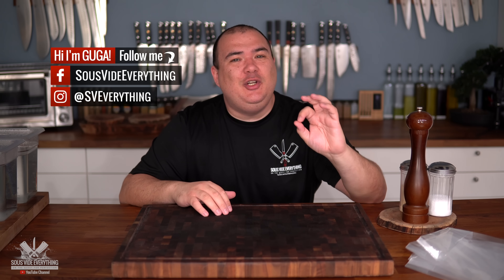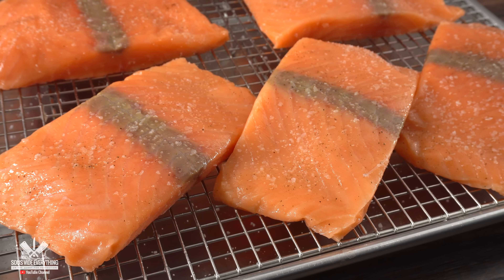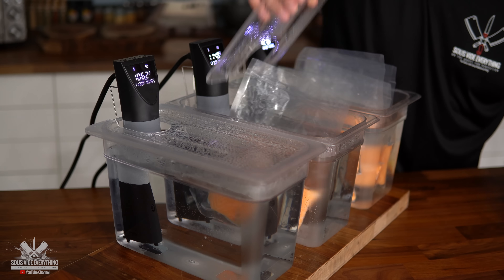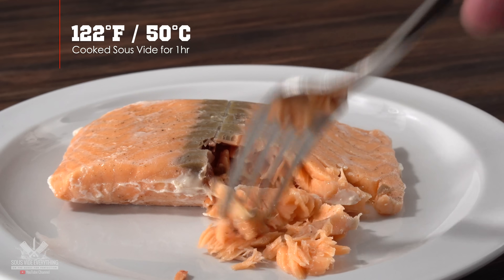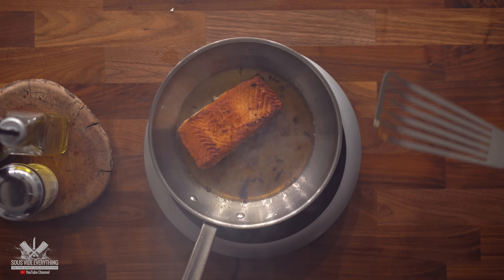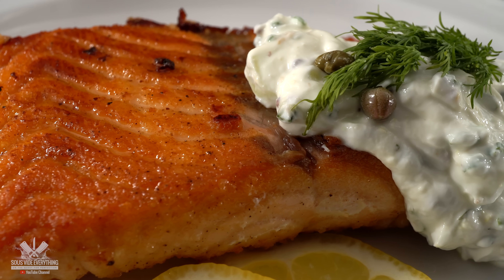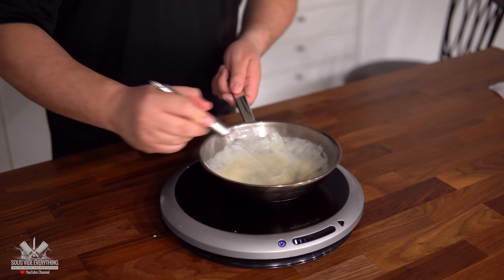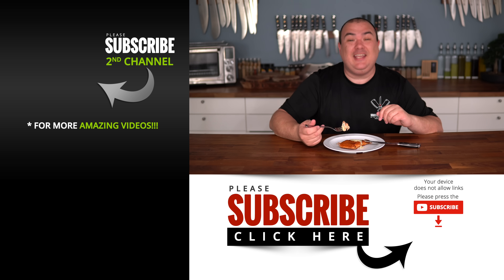Sous Vide Basics: SALMON and SAUCES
If you love salmon and want to cook it the best possible way, this is the perfect video for you. Cooking salmon sous vide insures perfect doneness every time and it is the most consistent way to cook fish. I am also showing you 2 different sauces to go along with it.

* SVE MERCH *
Cups & Boards
* MAIL TIME Want to send something?
13876 SW 56th Street #128

* EVERYTHING I USE in one LINK *

* Salmon by Grand Western Steaks

* COLD SALMON SAUCE *
1/2 cup of Greek Yogurt
2 tsp of Dijon Mustard
Zest and Juice of 1/2 of a Lemon
1 Clove of Garlic, minced
1 tsp of Granulated Garlic
2 Tbsp of Chopped Chives
2 Tbsp of Chopped Dill
1/2 of Cucumber, seeded and finely diced or grated

* HOT SALMON SAUCE *
1 Lemon, juiced
1/4 cup heavy cream
2 tbsp cold butter
1 tbsp White Pepper
1 tbsp Parsley